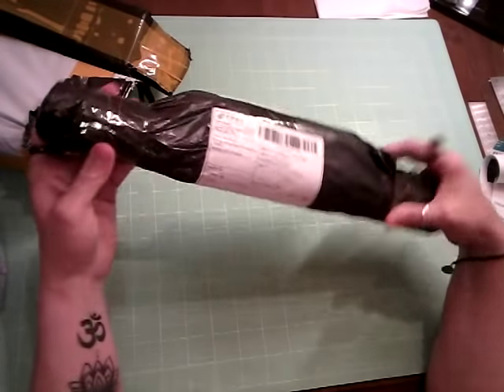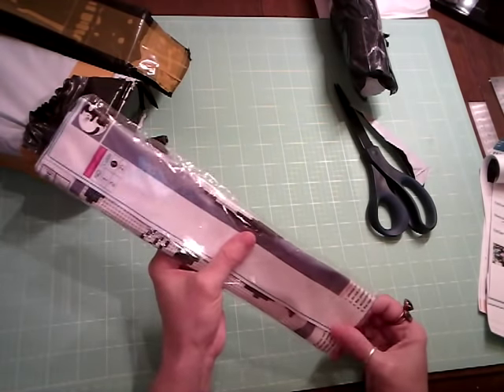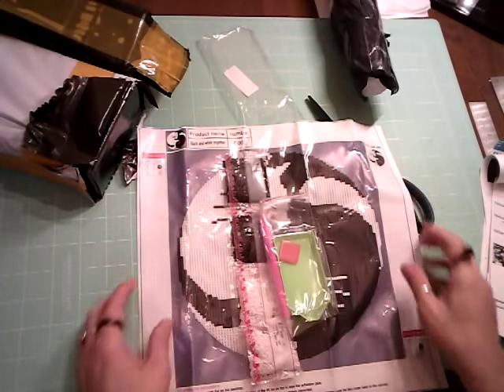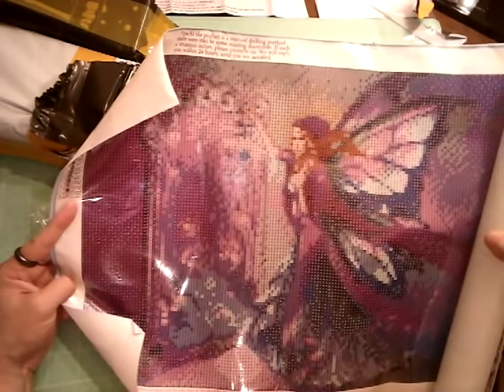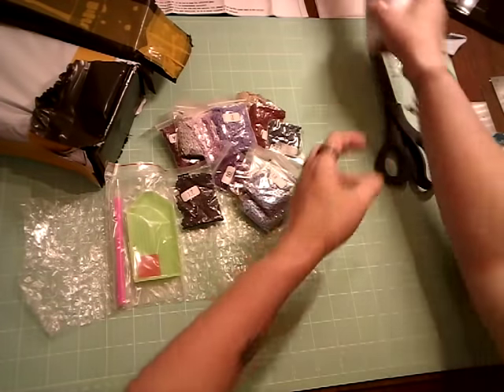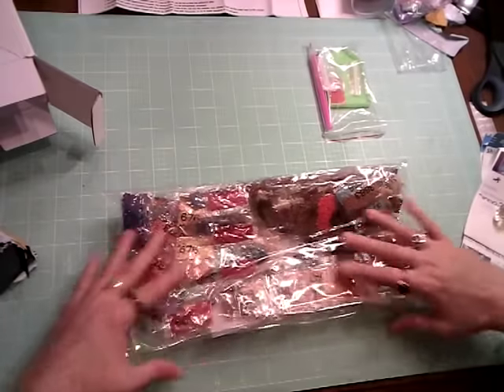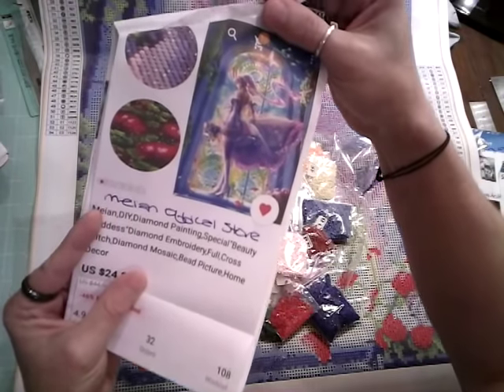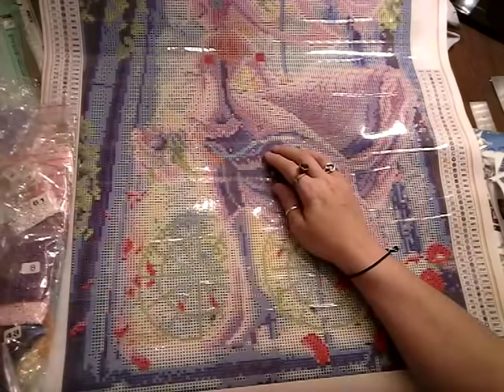China Mail / Diamond Painting Haul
~Etsy Store~

1st opening was from Amazon

2nd opening - AliExpress

3rd opening THe American Flag & Eagle